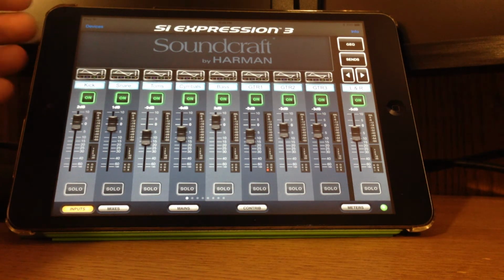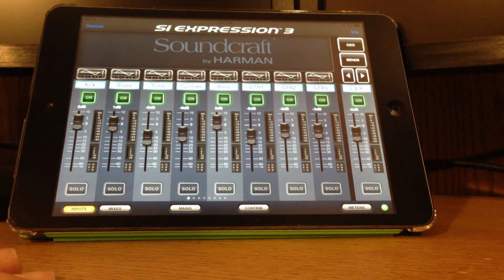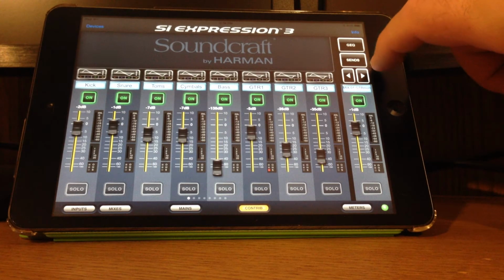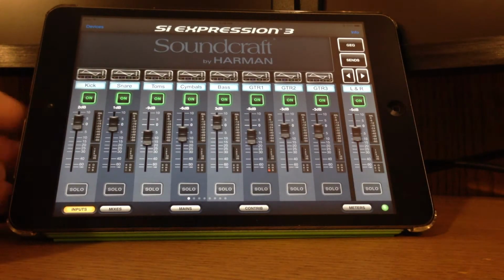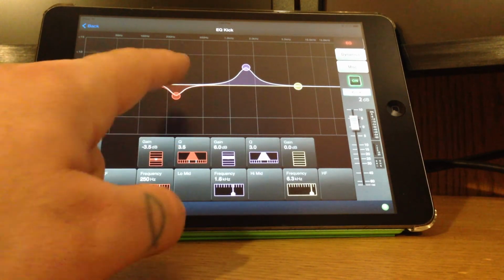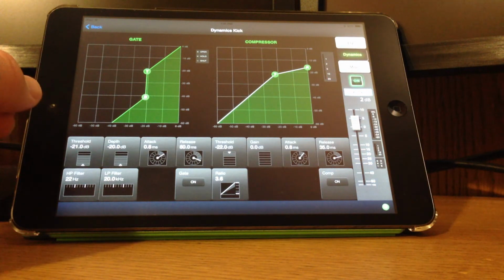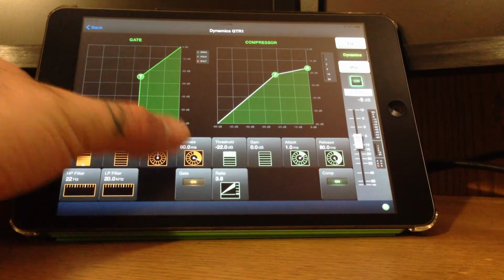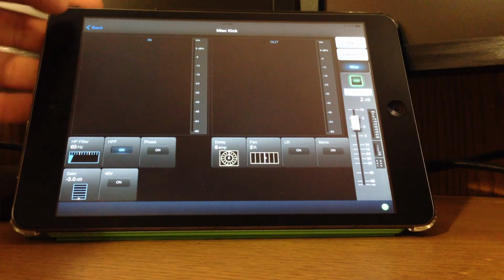Tour of the ViSi app for SI Expression 3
For ULCSC